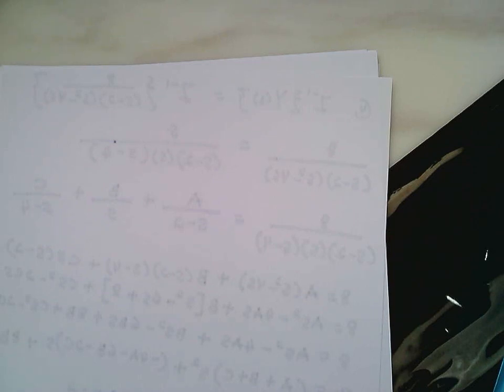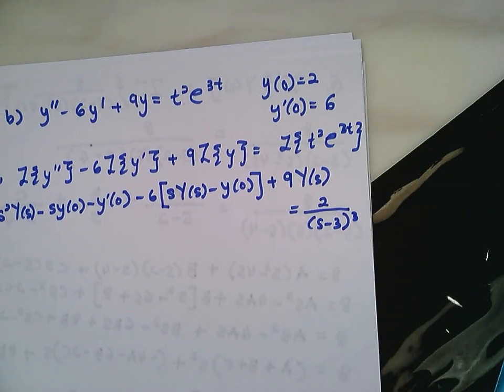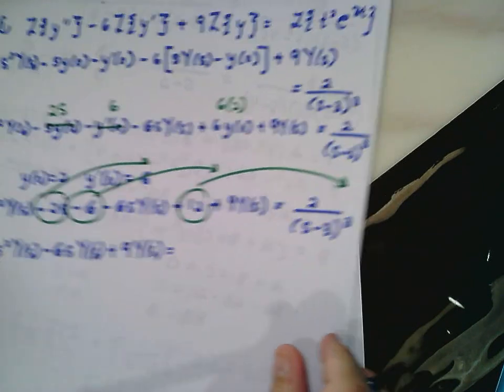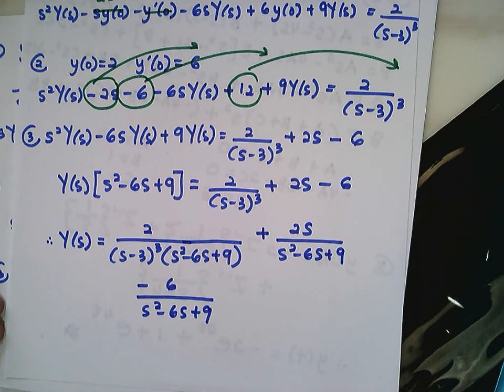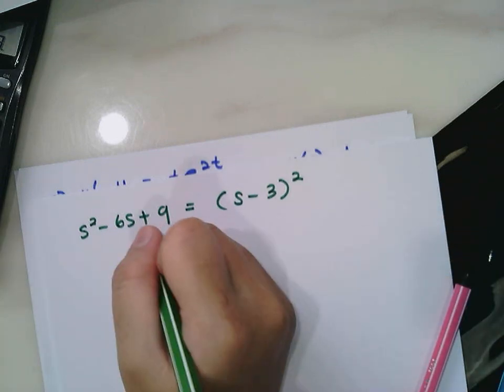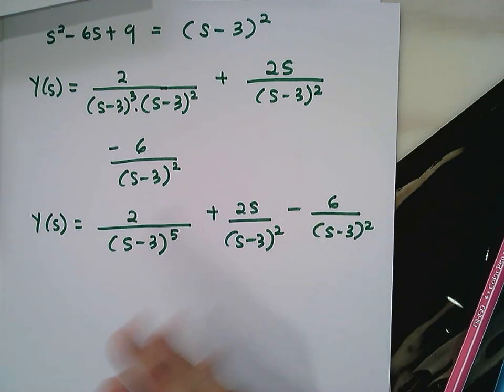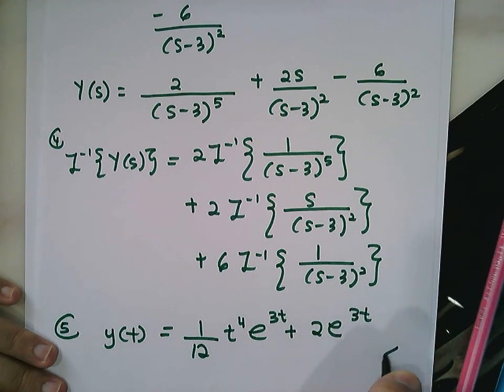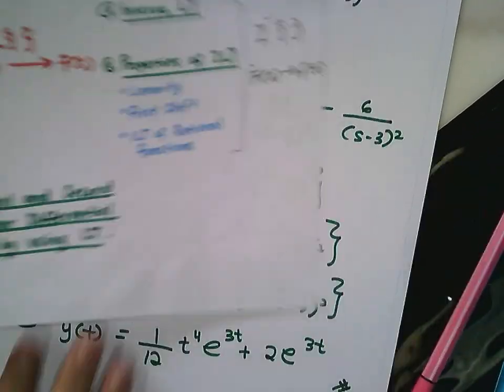Initial Value Problems PART 3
At minute 11:21, the equation should be -6 instead of +6. Sorry for the mistake.